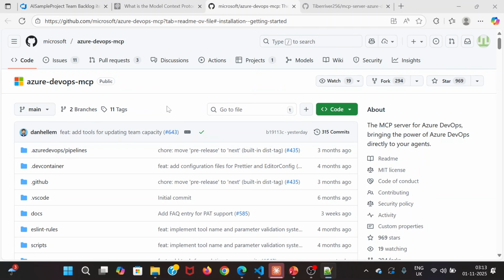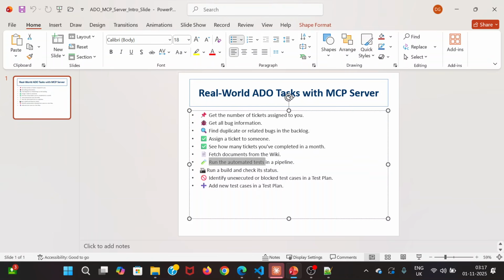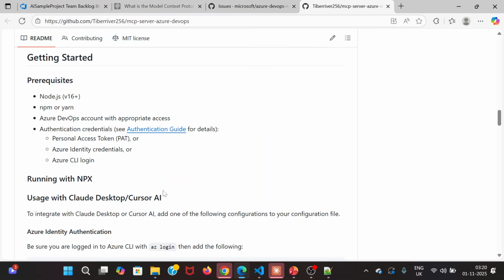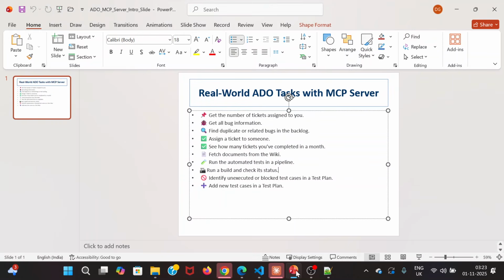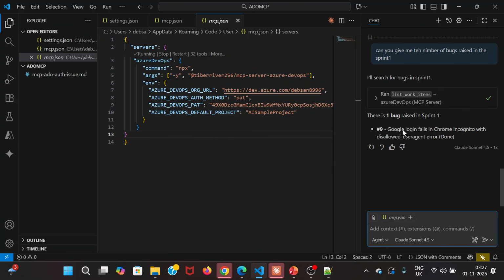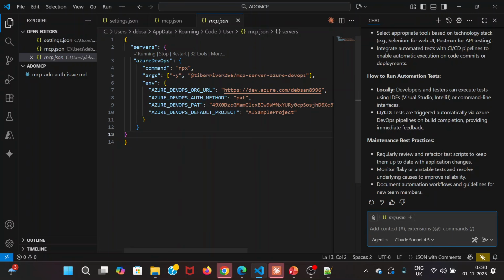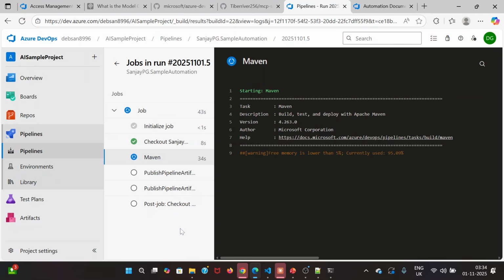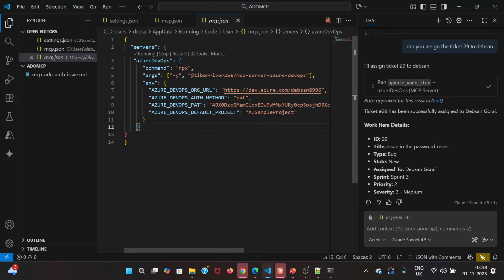🚀Connect GitHub Copilot to Azure DevOps with ADO MCP Server |Setup & Use Cases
Hi everyone! 👋 Welcome back to SDET Sanjay!

In today’s video, we’ll explore how to integrate GitHub Copilot with Azure DevOps using the new ADO MCP Server (Model Context Protocol).

👉 If you’re already familiar with MCP, skip ahead to ⏩ 9:40 to see the live demo of the Azure DevOps MCP Server in action.

You’ll learn how to connect your VS Code, GitHub Copilot, and Azure DevOps environment — allowing Copilot to interact directly with your ADO projects, pipelines, test cases, and even bug tracking — all through natural language commands! 💬

We’ll cover:
⚙️ What the Model Context Protocol (MCP) is and why it matters
🔗 How to set up and configure the Azure DevOps MCP Server in VS Code
🧠 Use cases where Copilot can help — from fetching bugs and test cases to triggering builds and pipelines
💻 Real-world demo of GitHub Copilot working with Azure DevOps